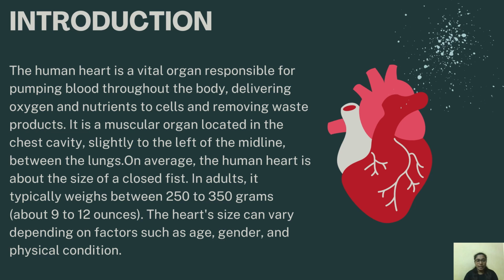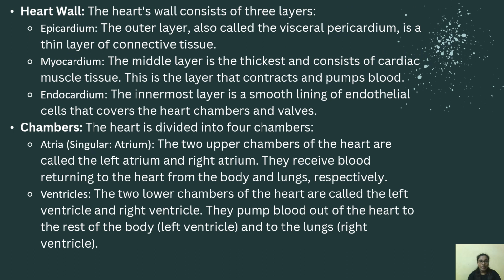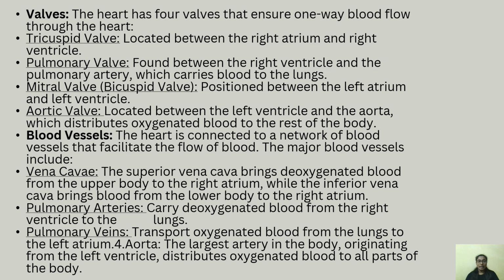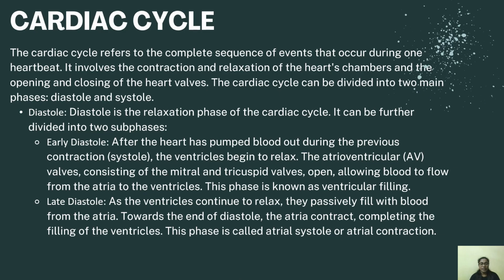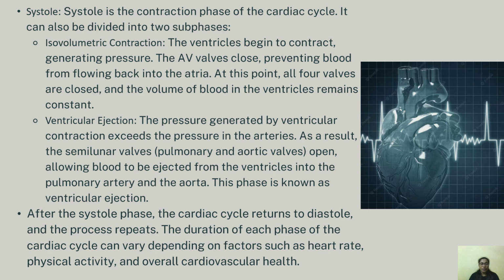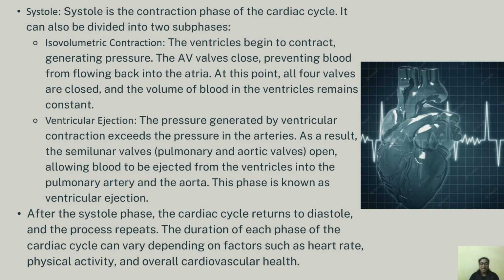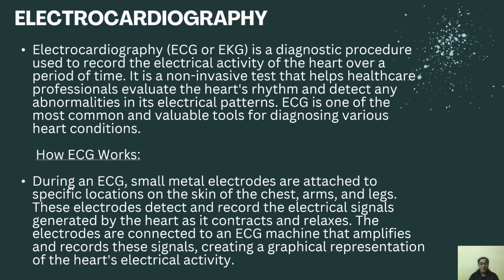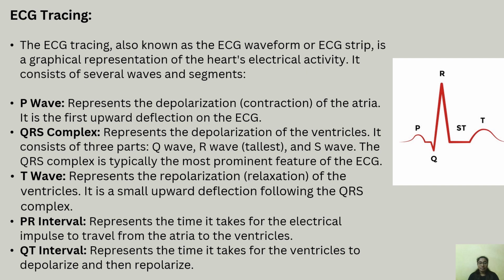Anatomy of human heart||Biology for engineers||21BE45||Video Assignment.